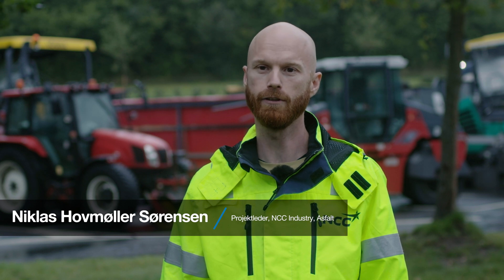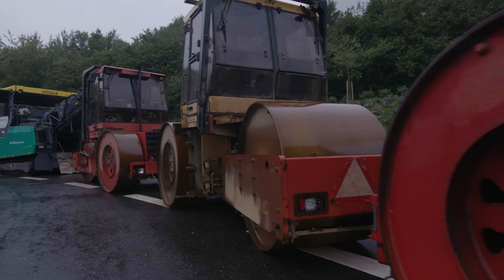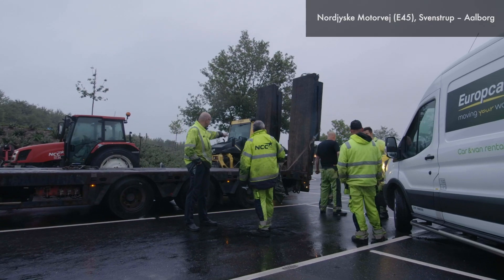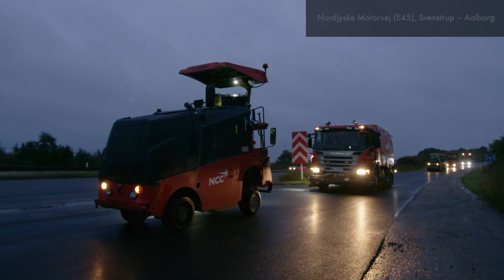’Site-seeing’ i NCC #5: Klimavenlig asfalt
Tag med på opdagelse i vores forretning.

Vores kolleger i Asfalt har i denne asfaltsæson haft travlt med at lægge klimavenlig asfalt for Vejdirektoratet på en lang række motorvejsstrækninger landet over. Derfor handler vores seneste ’Site-seeing’ video om den særlige type asfalt, som skaber mindre CO2-udledning fra vejene end de asfalttyper, som hidtil er anvendt.

Se videoen med vores produktchef, Bjarne Bo, som arbejder på vores asfaltlaboratorium i Fredericia, og som er en af drivkræfterne bag den klimavenlige asfalt. Og så kan du møde vores projektleder Niklas, der tager os med ud på den nordjyske motorvej, hvor flere af vores dygtige asfalthold er ved at udskifte den gamle asfalt med den nye type belægning.

Følg vores ’Site-seeing’ videoer på NCC’s kanaler.